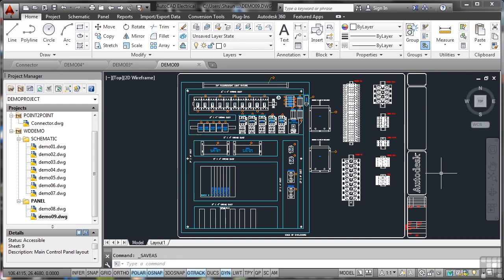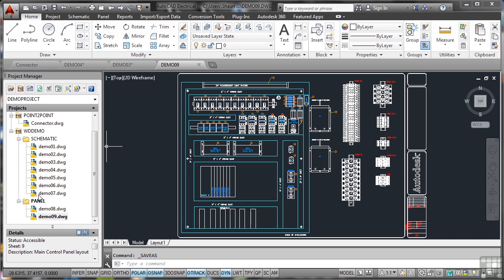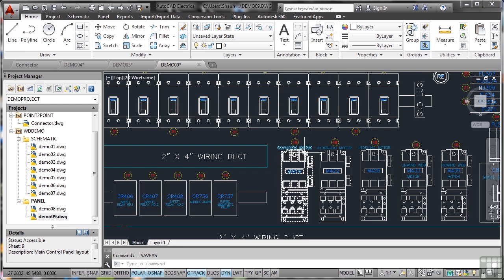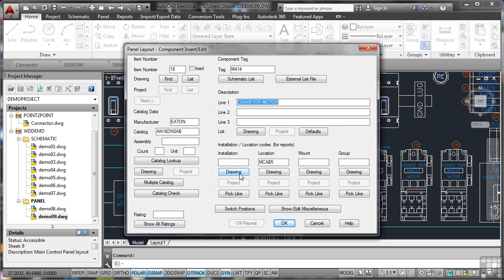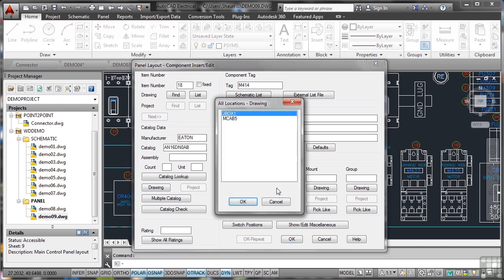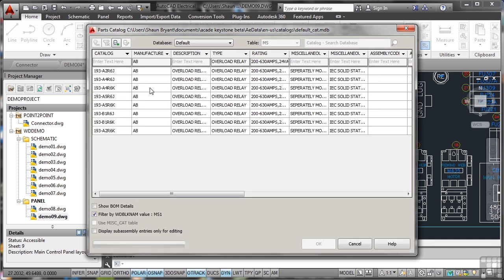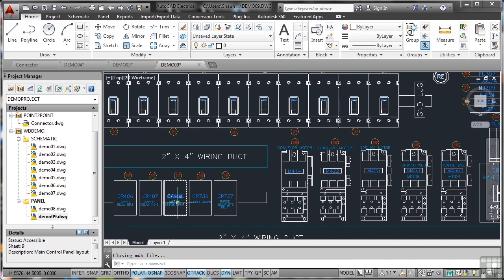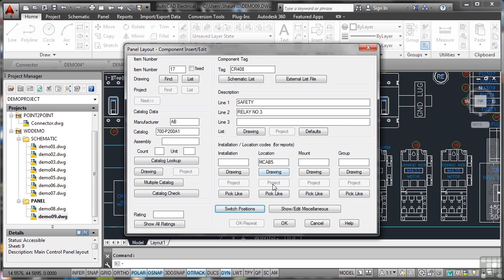Autodesk AutoCAD Electrical 2014 Tutorial | Typical Panel Drawing